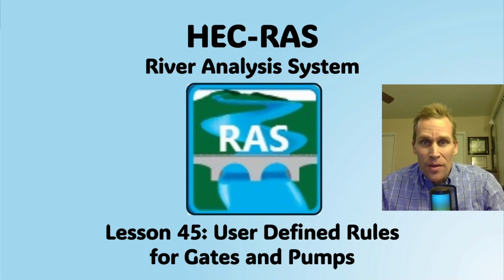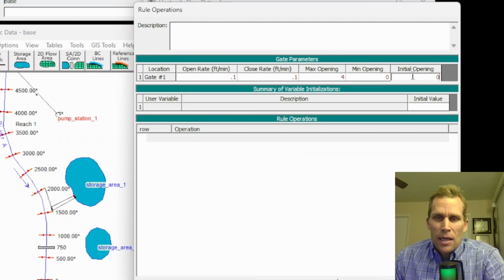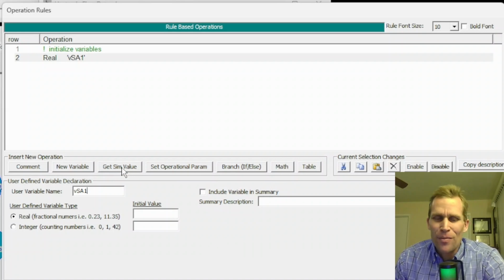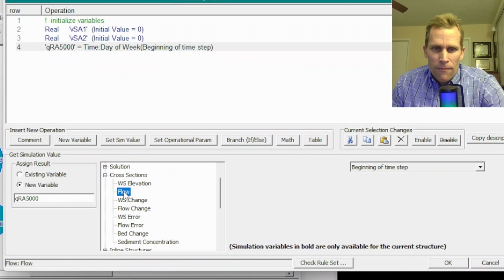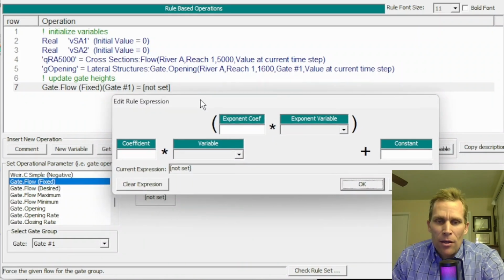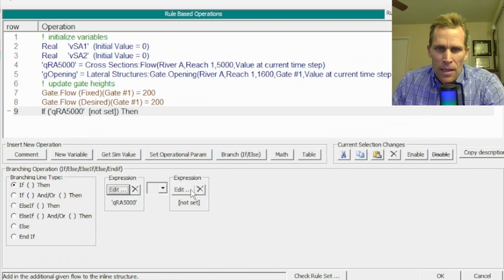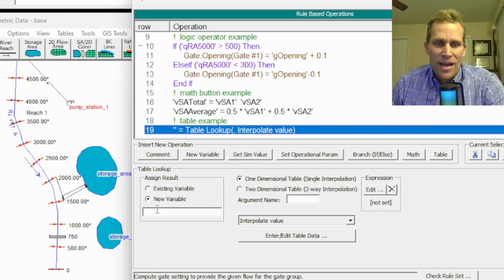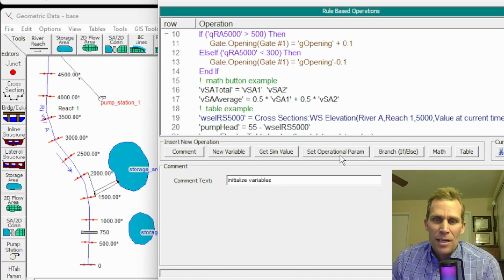HEC RAS Lesson 45 - User Defined Rules for Gates and Pumps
User Defined Rules for Hydraulic Structures and Pumpss (HEC RAS User's Manual)